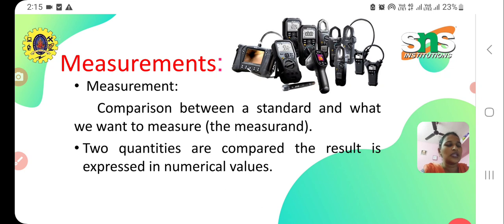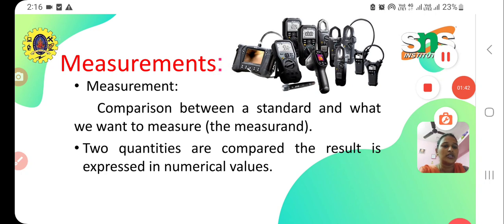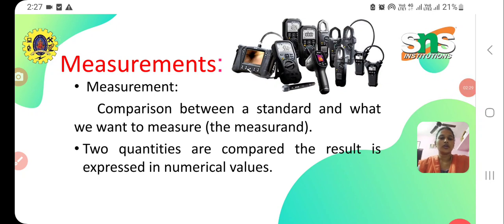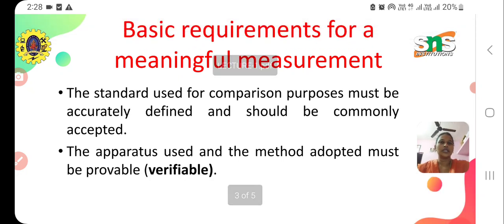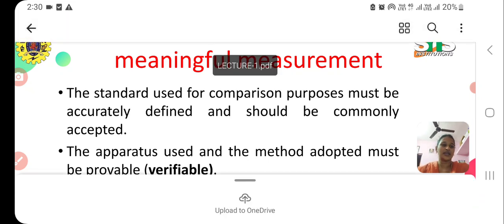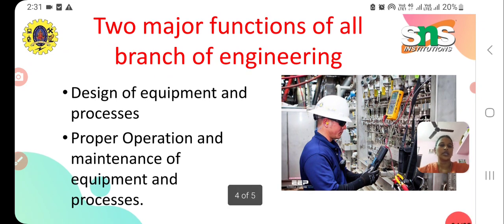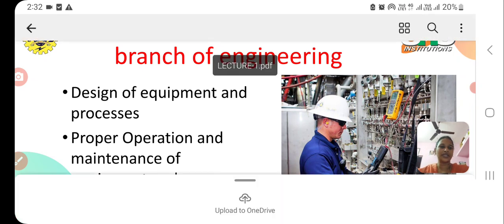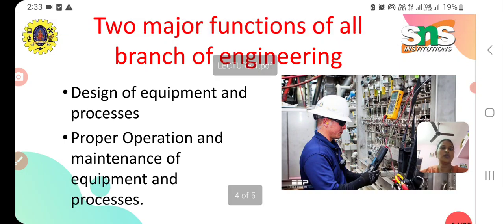Introduction to Measurements and Instrumentation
Hi all!!! Glad to meet you all in this video series of Measurements and Instrumentation.. In this series we will be covering topics of M&I in a continuous series..So each video will be a continuation of the previous video..So do watch all the video completely to get a thorough knowledge of the subject.

Happy Learning!!!